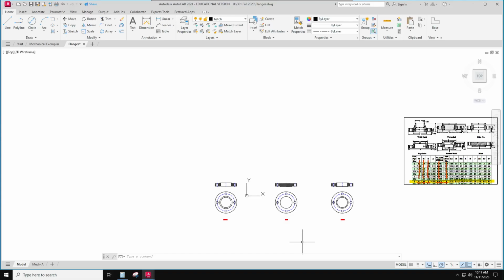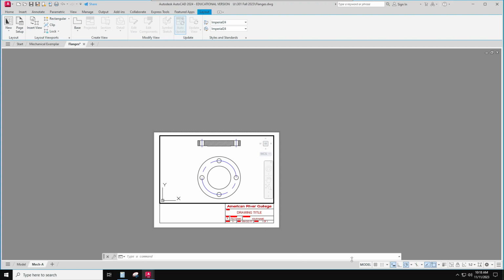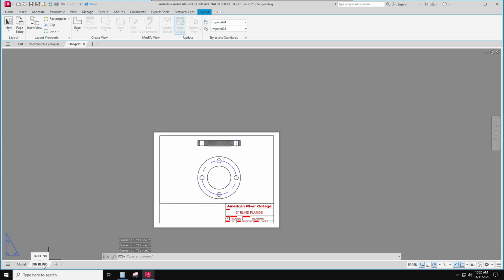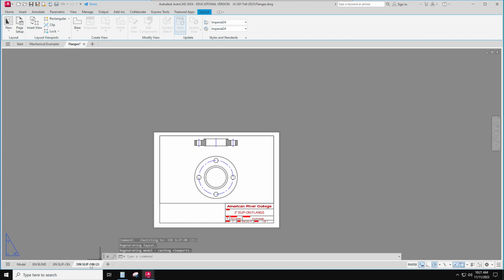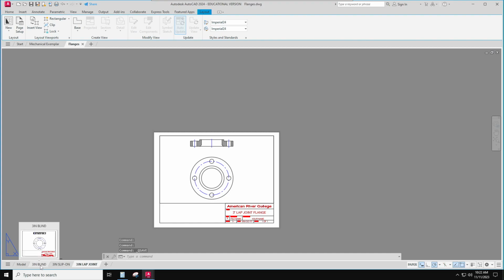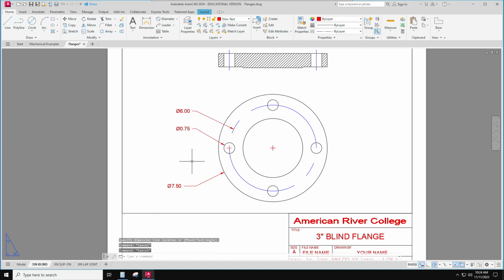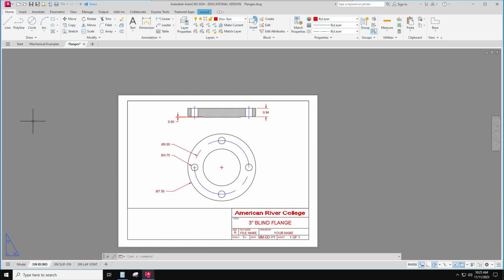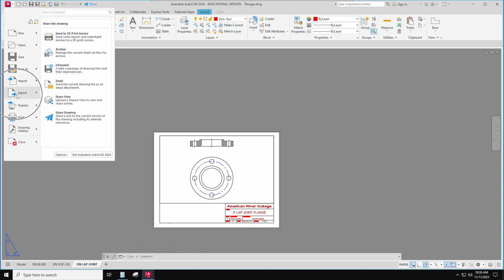Create Individual Flange Drawing Sheets And Plot To PDF